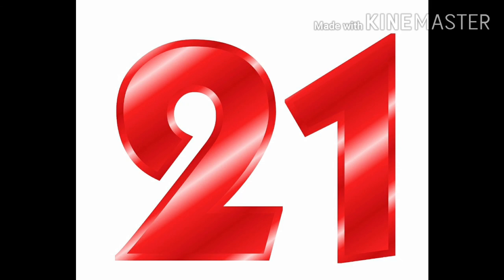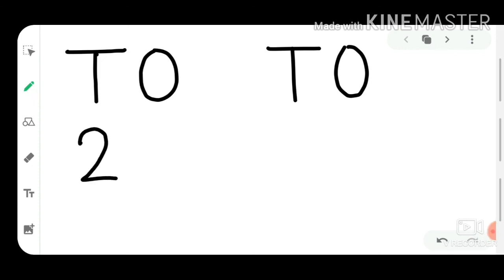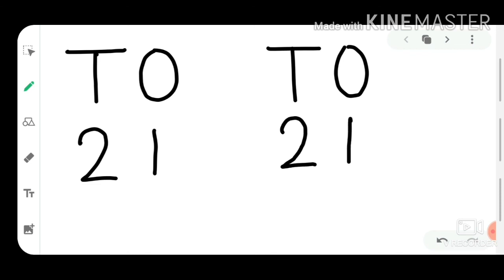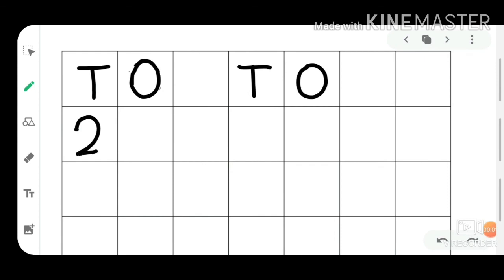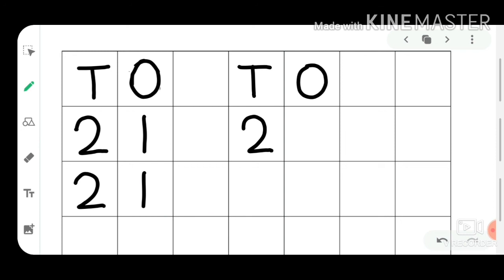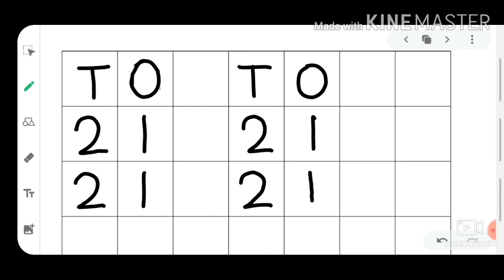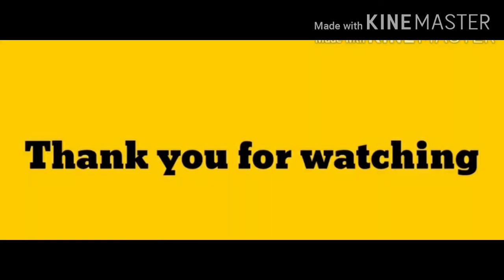Toddlers Group - Learn how to write number 21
Splash Academy, Kolkata